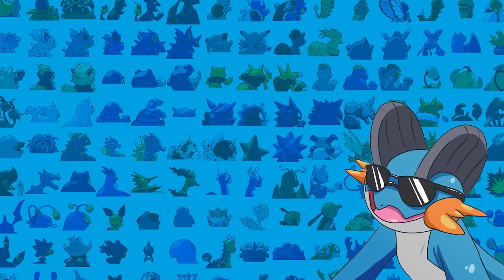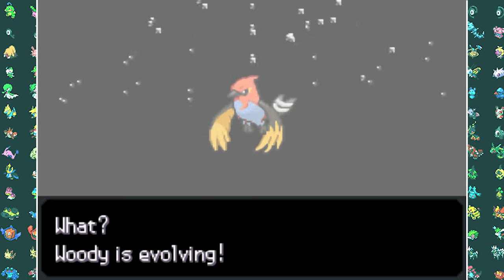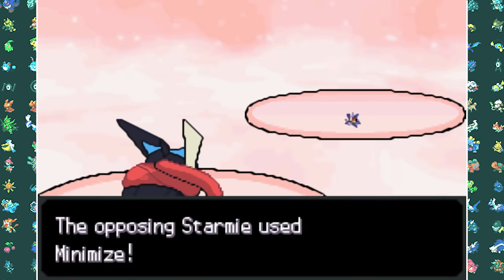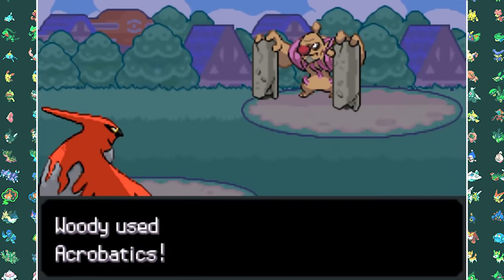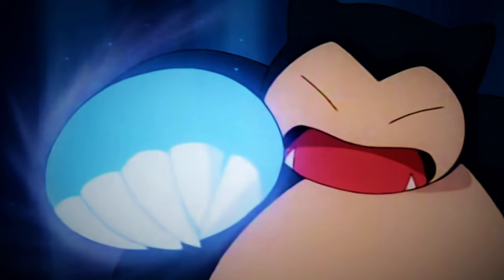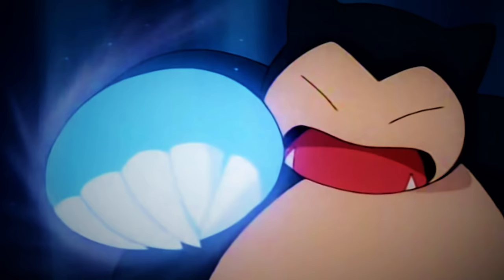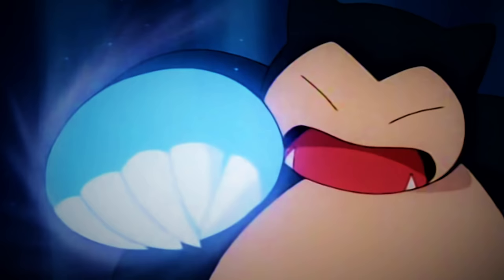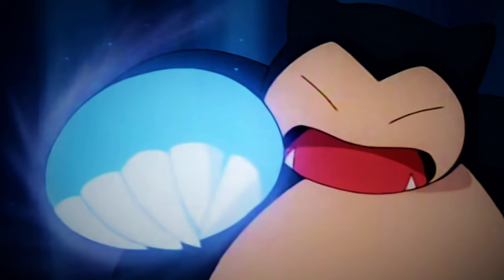Can You Beat Pokemon The Last Fire Red With Ash's Team?! (no items rom hack)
Welcome To Can You Beat Pokemon The Last Fire Red With Ash's Team, i know i have done a couple of ash's team video in the past but those were on ash grey and Emerald Theta EX but you guys kept on asking for another new ash video. In this video i will be able to pick every pokemon that ash has ever used all the way up to pokemon journeys. So i could go with charizard from the first anime or i could go with gengar from the last one.